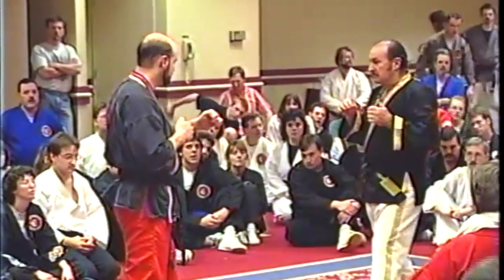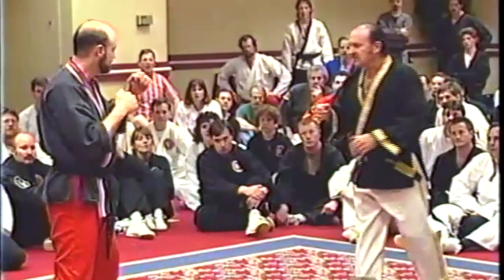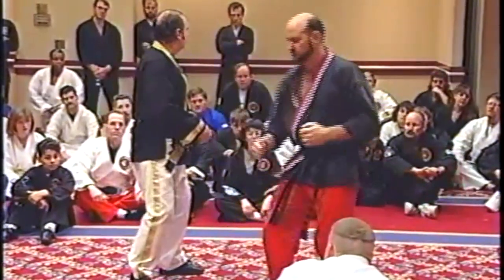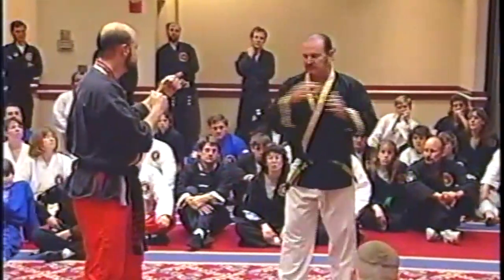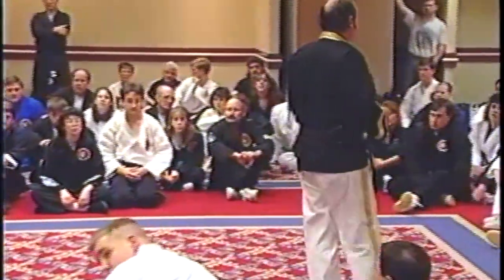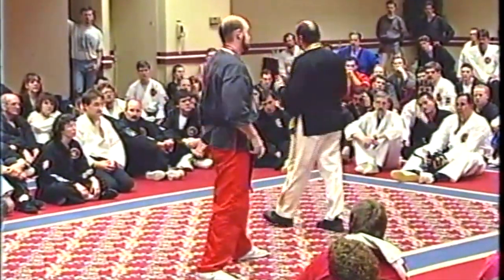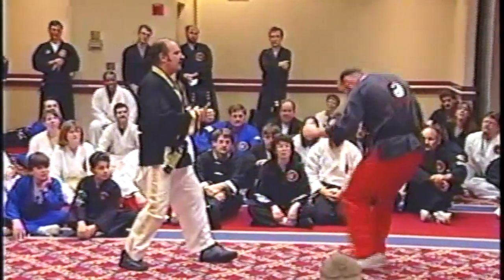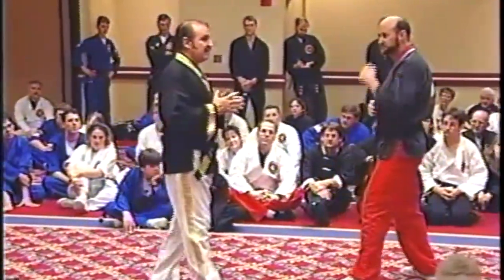Martial Arts Advanced Crescent Kick - Shaolin Crane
Watch as Grandmaster Fred Villari teaches a Shaolin Crane Technique including an advanced crescent kick in the martial arts.

For step-by-step tutorials on combinations, forms, weapons, and more, head
🏅 REACH your personal goals
👍🏼 REALIZE your full potential
🥋 ACHIEVE Black Belt excellence
🎥 VILLARI TV 👉🏽 For the best comprehensive, easy-to-use online martial arts instruction, check out Villari TV. Professional, step-by-step videos with guidance and attention to detail from some of the best instructors with Villari’s Martial Arts.

⭐️ ABOUT US ⭐️
Villari’s Martial Arts Centers have more than 50 years of experience teaching authentic Shaolin Kempo Karate to children and adults. With locations throughout the United States, including 10 locations in Connecticut, each of our full-time studios offers classes separated by age group and ability level and utilizes teaching methods specific to your physical, emotional, and intellectual needs.